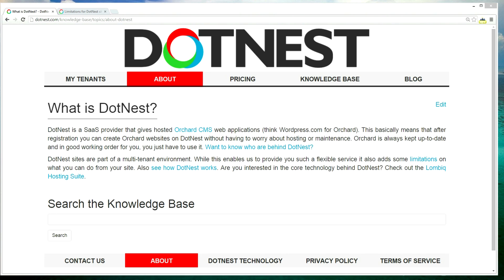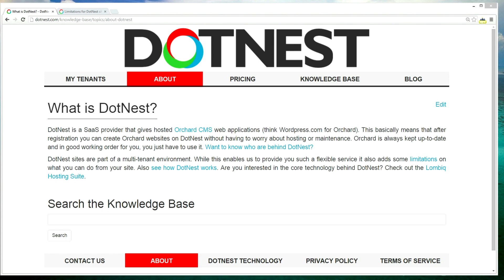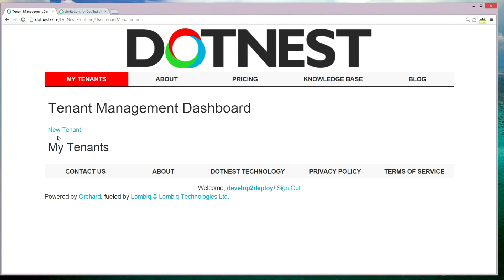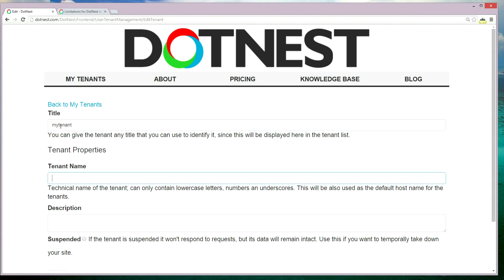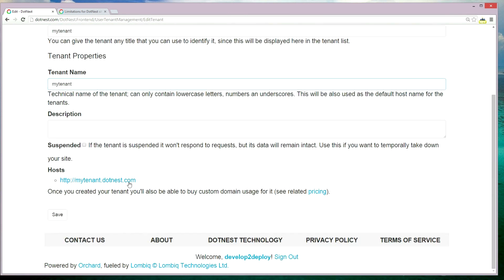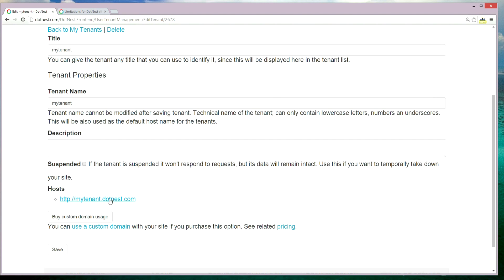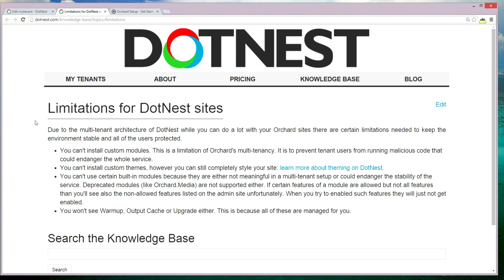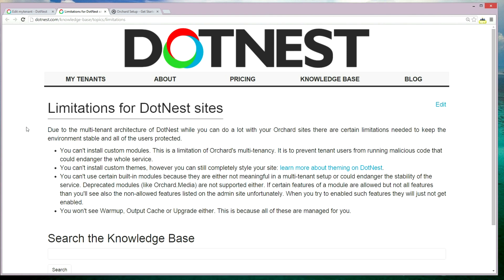DotNest Tutorial 1 - Introduction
DotNest tutorial by Abhishek Luv.

What is DotNest? What is good for? Abhishek is here to answer your questions regarding DotNest, the Orchard CMS SaaS where you can create Orchard websites for free in a matter of seconds. In this video, Abhishek will walk you through the basics steps using DotNest to create a website.

Abhishek Luv is an Orchard Dojo Trainer and a Contributor to the Official Orchard CMS Documentation and has created numerous Orchard CMS tutorials. You can see Abhishek's tutorials on Udemy and Orchard Beginner Also visit Abhishek's trainer profile